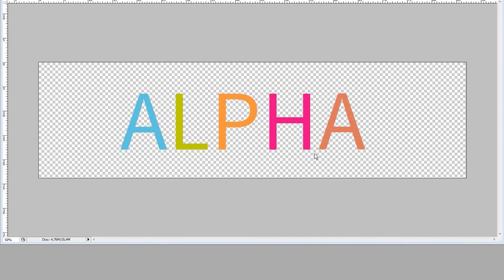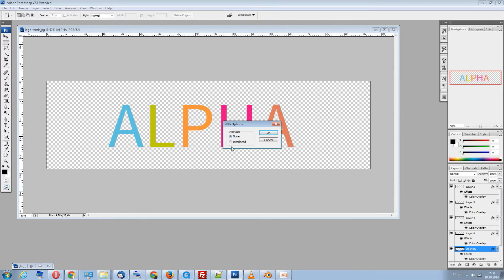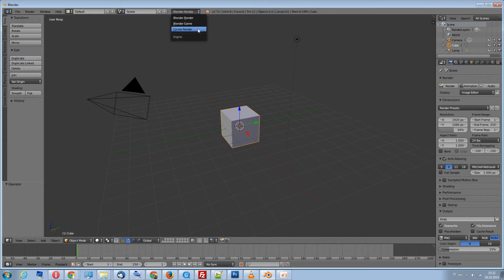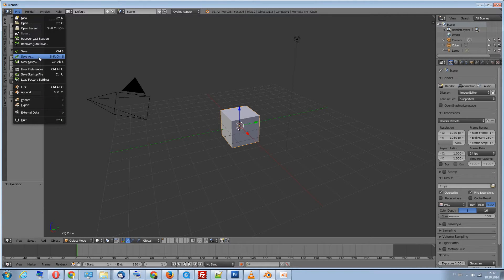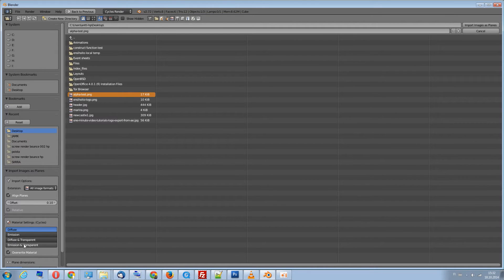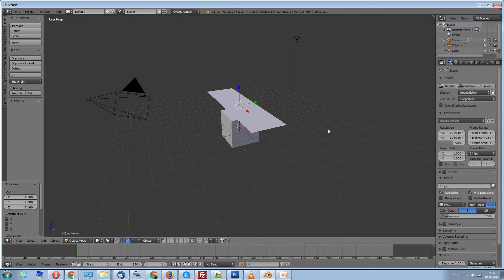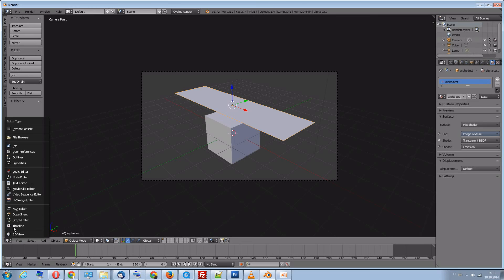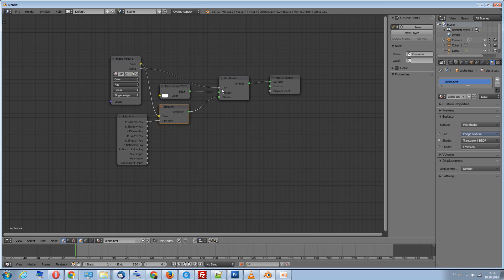Blender 2.7 import a plane with alpha into Cycles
In this quick video tutorial we import an image with an alpha channel into Blender while using Cycles as the render engine